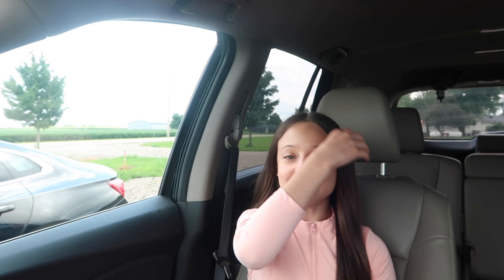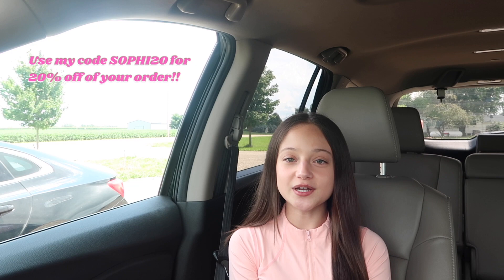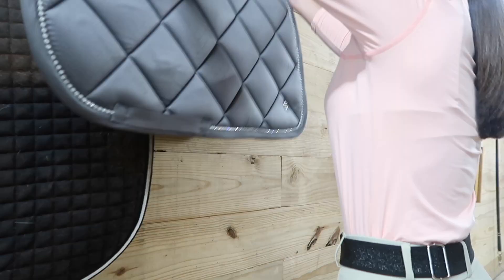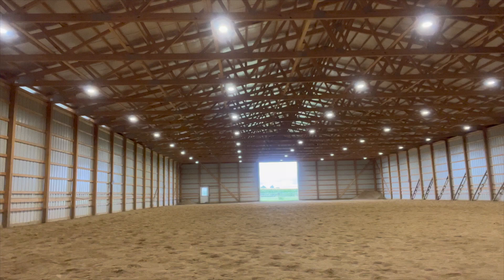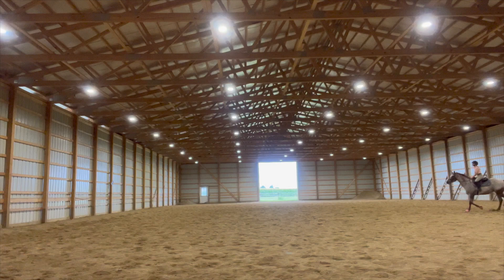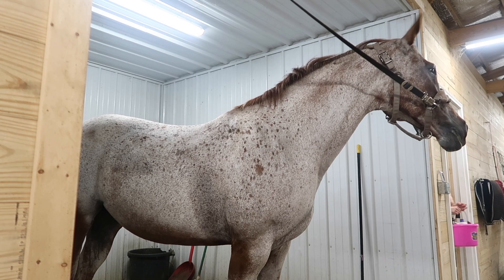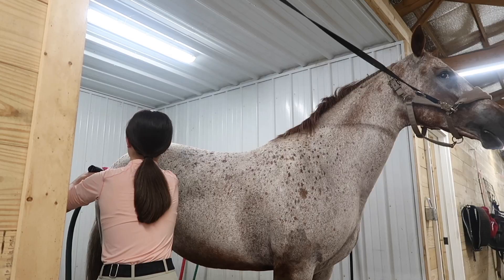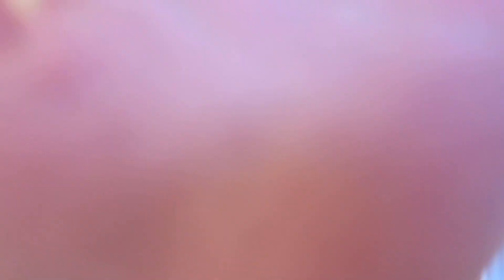Riding Lesson With Nancy + Giving her a bath | barn vlog 2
Photoshoot, riding lesson, and bathing Nancy :)

Sophia’s Life
Normal, IL 61761